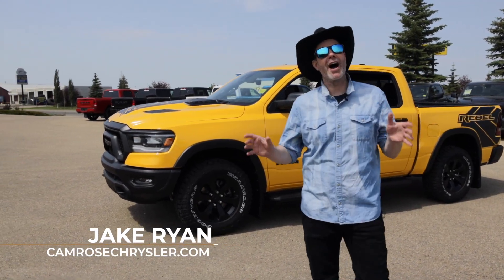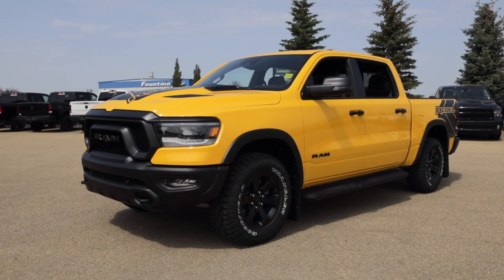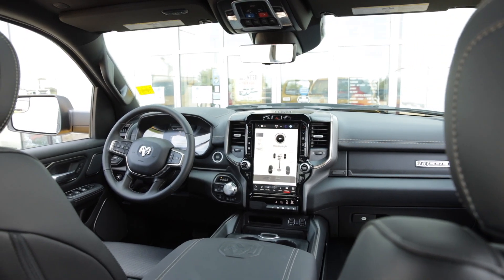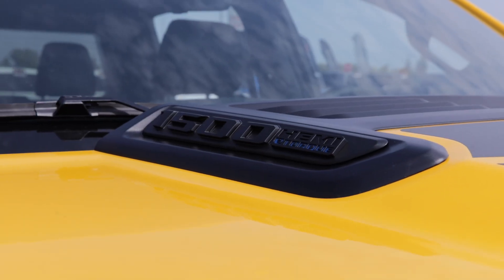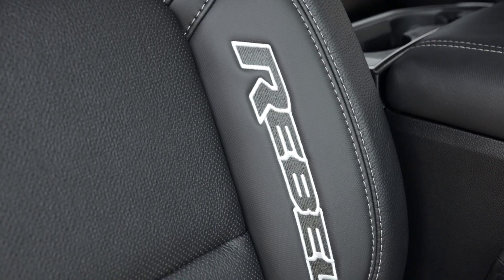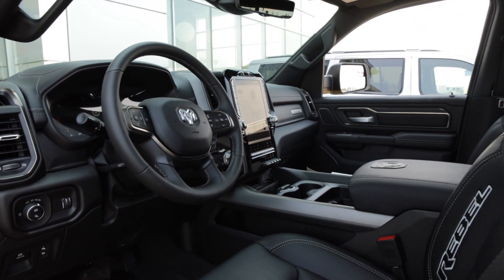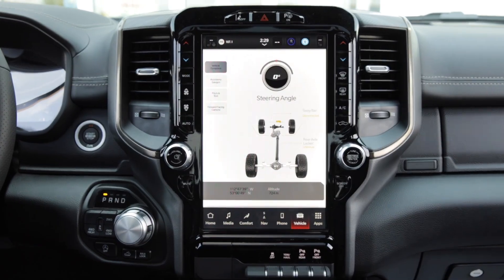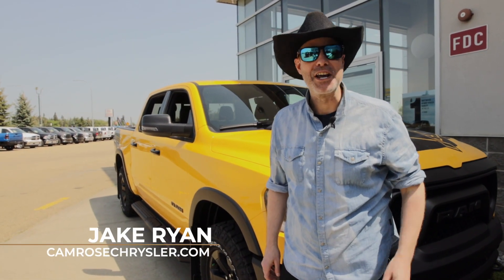JAKE RAM 1500 REBEL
Introducing the All-New 2023 RAM Rebel 1500 Trucks and Havoc Edition at Camrose Chrysler!

Welcome to Camrose Chrysler, your trusted destination for cutting-edge vehicles and top-notch service. Today, we're thrilled to unveil not one, but two marvels in the RAM lineup – the 2023 RAM Rebel 1500 Truck and the Havoc Edition!

🌟 **Key Features of the 2023 RAM Rebel 1500:**
- **Powerful Performance:** Experience the raw power of the RAM Rebel 1500 with its robust engine options and exceptional towing capabilities. Whether you're on rugged terrains or city streets, this truck delivers unmatched performance.
- **Sleek Design:** Marvel at the truck's bold and stylish exterior, designed to turn heads wherever you go. From its distinctive grille to its rugged stance, the RAM Rebel 1500 is the epitome of modern craftsmanship.
- **Luxurious Interior:** Step inside the cabin and be greeted by a world of comfort and innovation. Premium materials, advanced technology, and spacious seating make every journey a delightful experience.
- **Smart Technology:** Stay connected and entertained on the go with the latest tech features, including a user-friendly infotainment system, smartphone integration, and advanced safety systems to keep you and your passengers secure.

🔥 **Introducing the 2023 RAM 1500 Rebel Havoc Edition:**
For those seeking an extra dose of excitement, feast your eyes on the Havoc Edition! This limited edition RAM 1500 Rebel takes performance and style to a whole new level. With exclusive enhancements and a fierce attitude, the Havoc Edition is designed for thrill-seekers and trendsetters.

🔷 **Visit Camrose Chrysler Today!**
Ready to experience the 2023 RAM Rebel 1500 and Havoc Edition Trucks in person? Head over to Camrose Chrysler and let our knowledgeable staff assist you.

🎥 **About Camrose Chrysler:**
At Camrose Chrysler, we take pride in offering a wide selection of vehicles, expert service, and a customer-first approach. With a team of dedicated professionals, we are committed to ensuring your car-buying experience is seamless and enjoyable.

Don't miss out on the opportunity to drive home the 2023 RAM Rebel 1500 and Havoc Edition – trucks that redefine excellence.